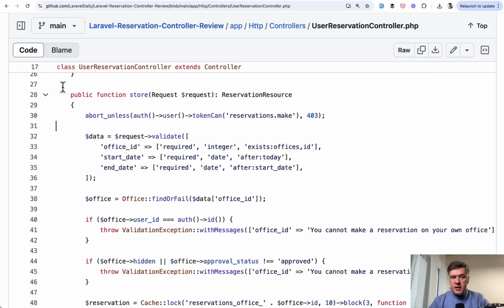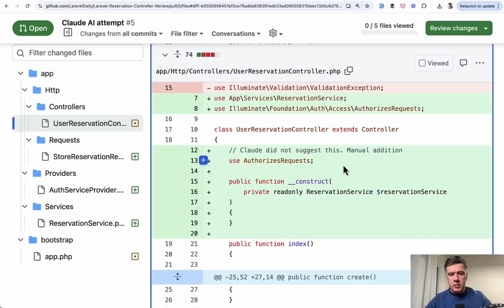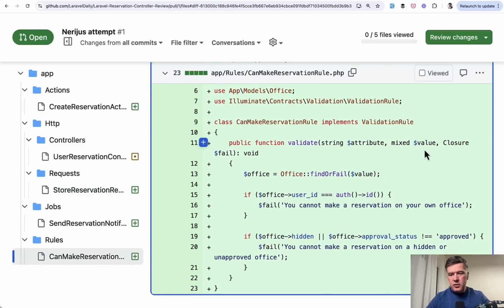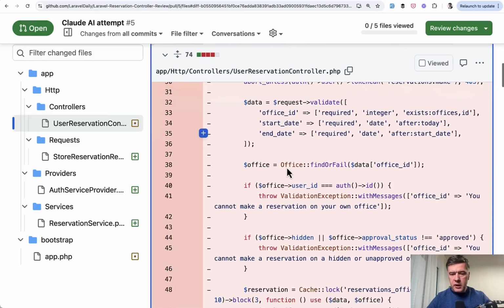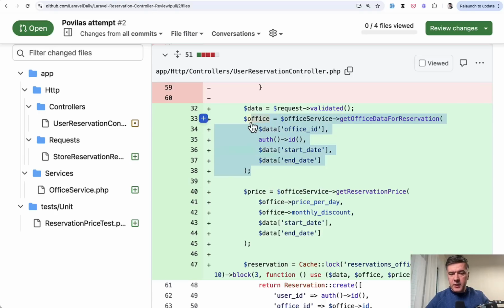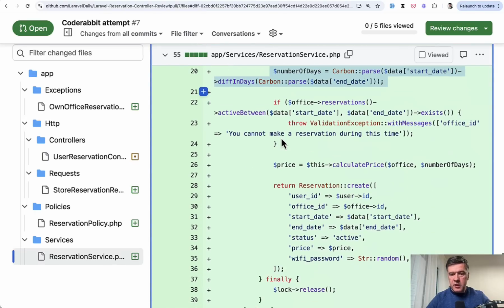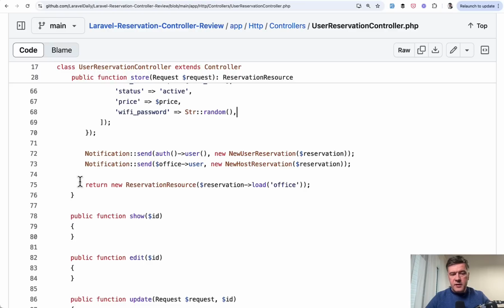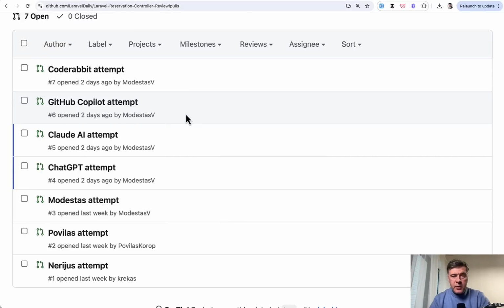Laravel Controller Review: 3 Humans vs 4 AI Assistants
We performed an experiment with refactoring a Laravel Controller. Three different opinions in our own team, and then four AIs: ChatGPT (OpenAI), Claude AI, GitHub Copilot and CodeRabbit.

00:00 Intro
02:15 Authorization
06:07 Validation
15:34 Calculate Price
21:44 Eloquent Create
25:35 Notifications
28:26 Conclusions